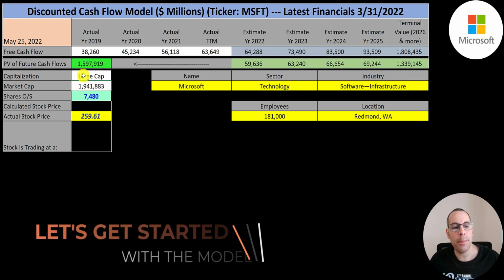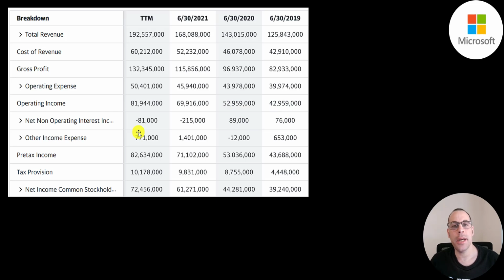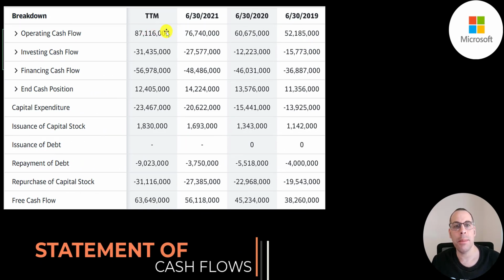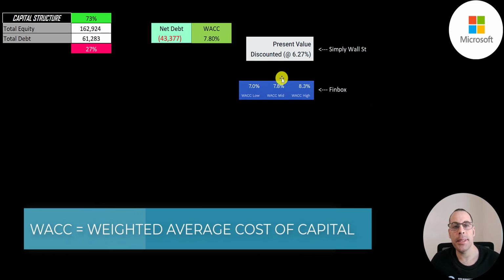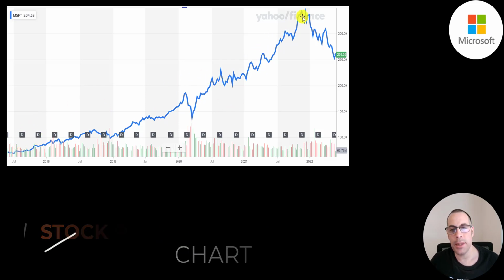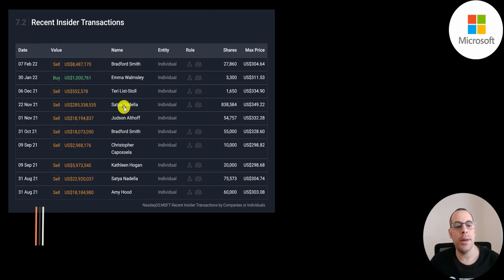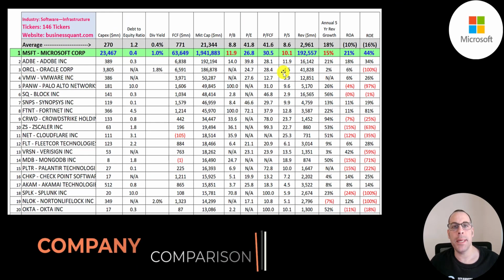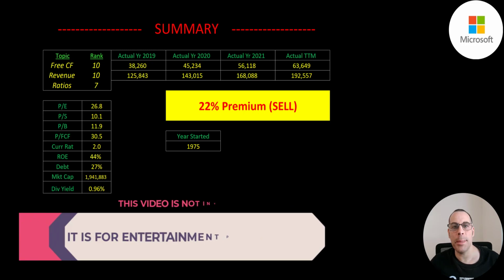Are You Bullish Microsoft? --- $MSFT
0:00 Opening
0:23 High Level Company Detail
1:20 Financial Review
5:15 Capital Structure
5:59 Valuation Results
7:13 More info
9:44 Financial Ratios
10:40 Competitor Analysis
11:33 Closing